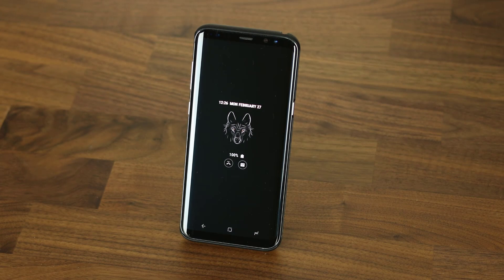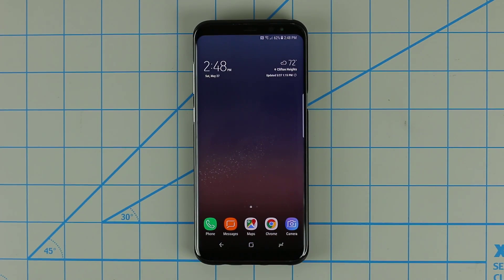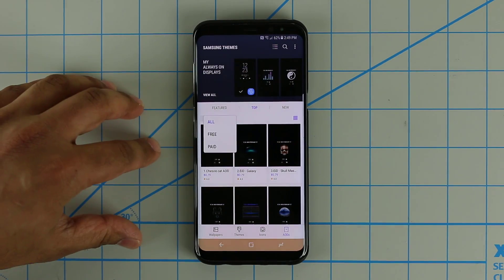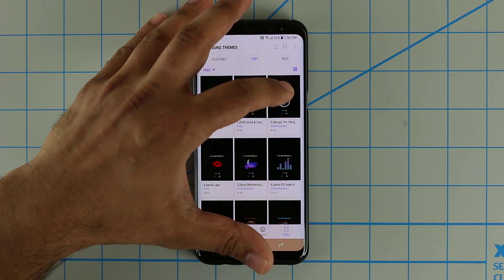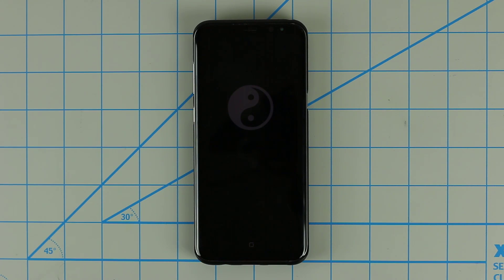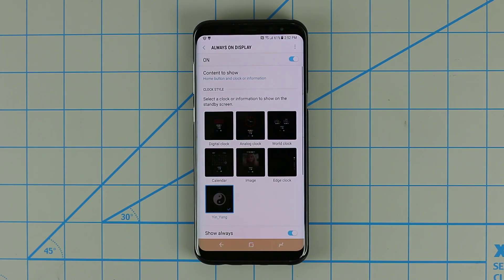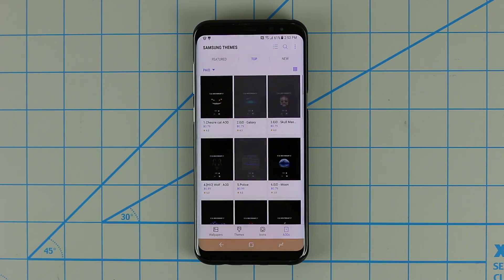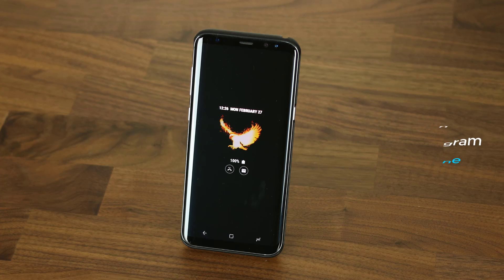Samsung Galaxy S8: Customize Always-On Display with Gorgeous Add-On's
In this video I will show you how to download and install gorgeous Always-On Display Add-On's to further customize your Samsung Galaxy S8 or Samsung Galaxy S8+ Plus.